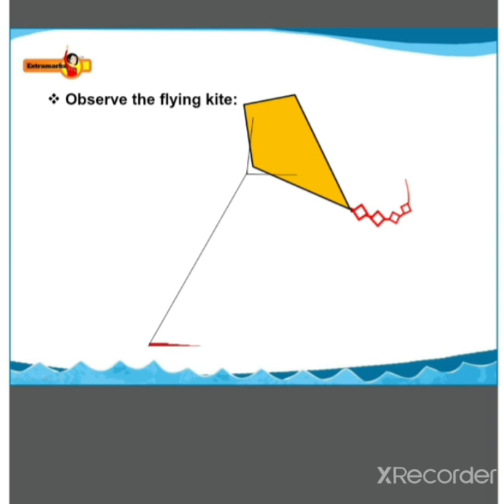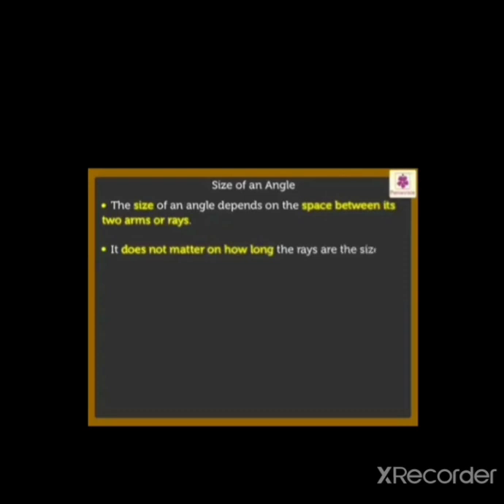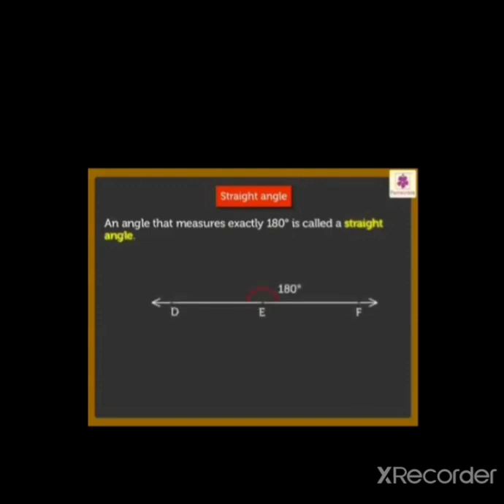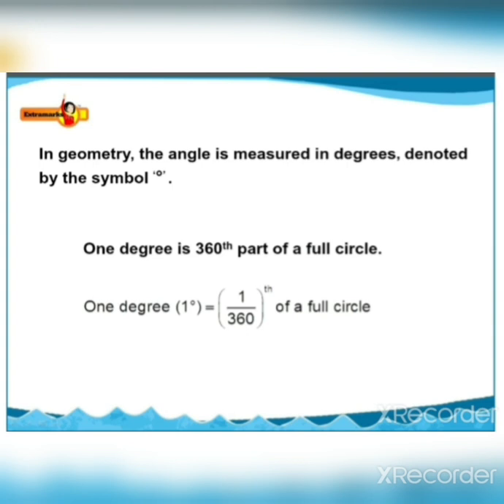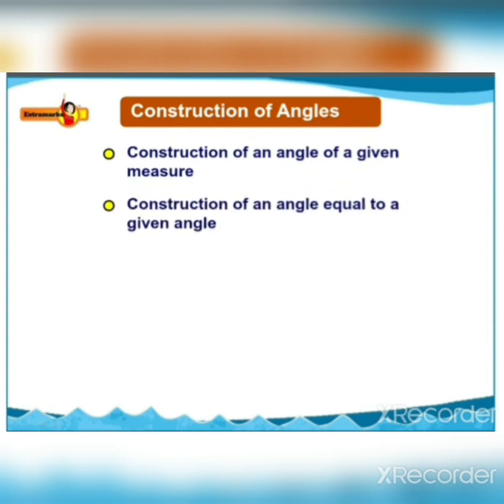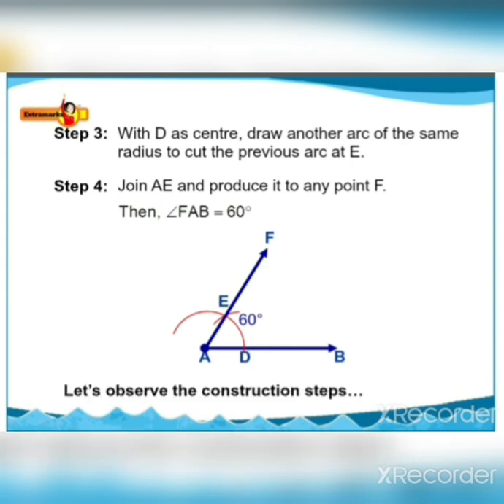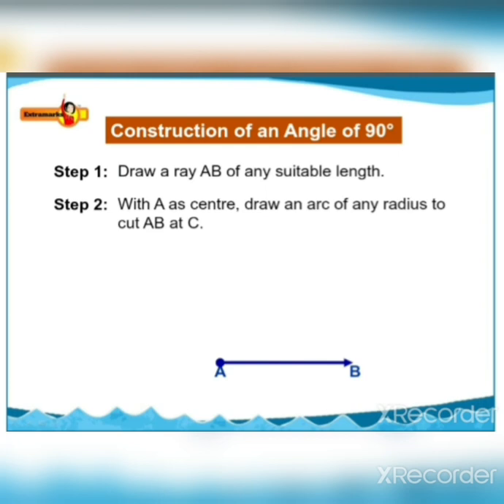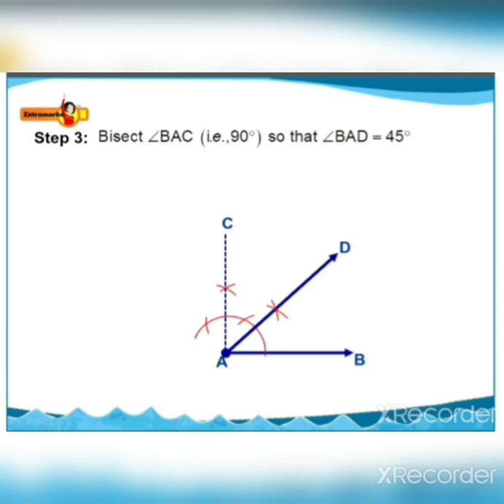Class 5th Chap - Construction of Angles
Detailed intro and construction steps